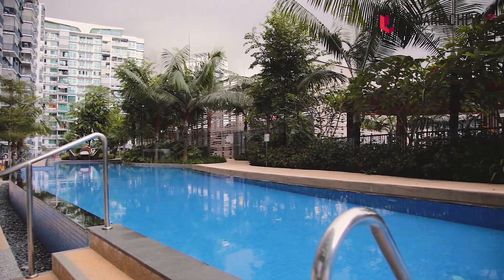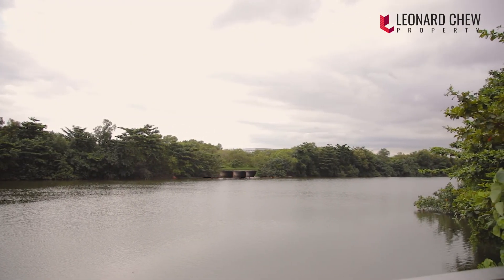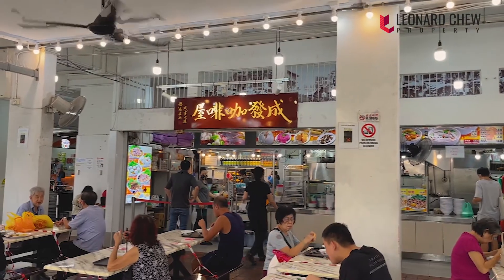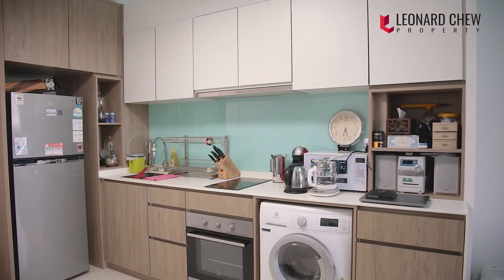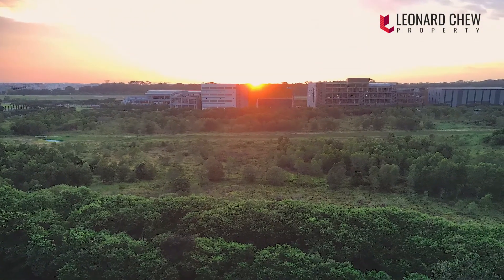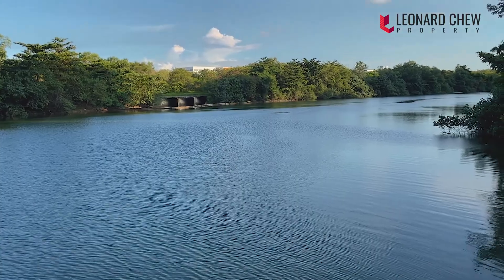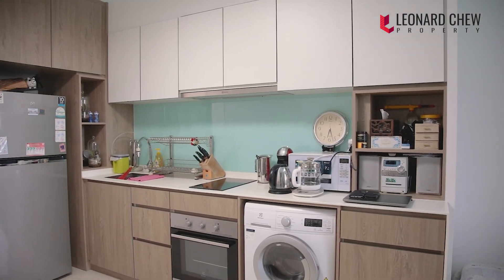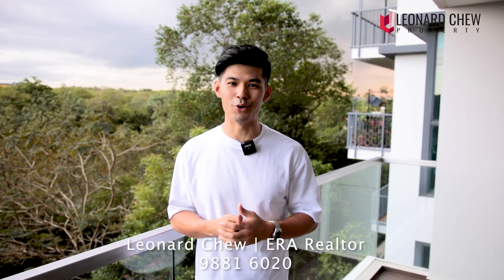Penthouse - Unblocked view of river and greenery less than $1.2m?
*SOLD*
D19 Penthouse - Unblocked view of river and greenery less than $1.2m!
Leonardchew.co
Kingsford Waterway Penthouse Unit for Sale.
Thanks for checking my video out!